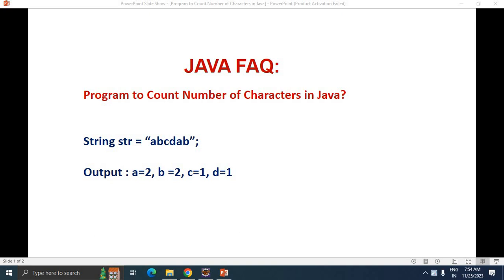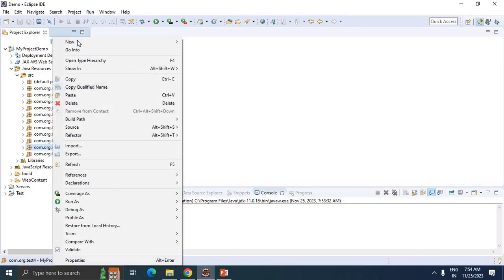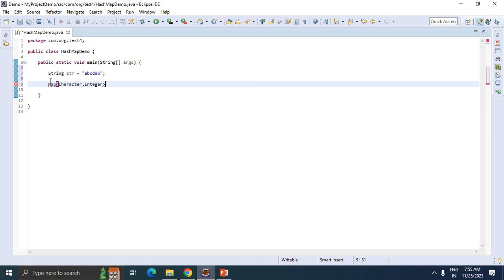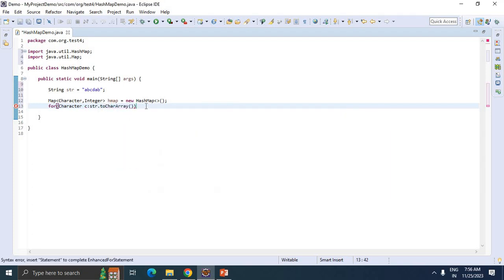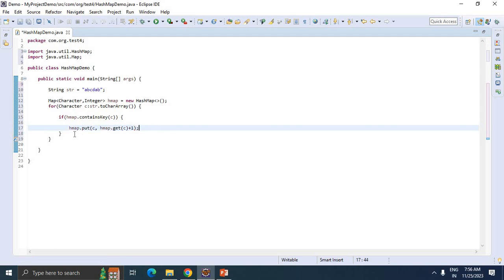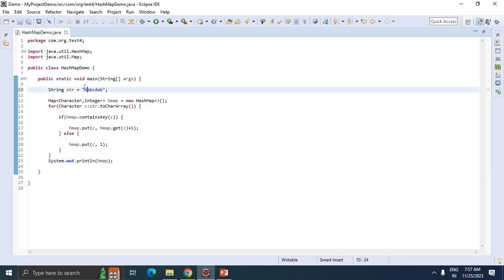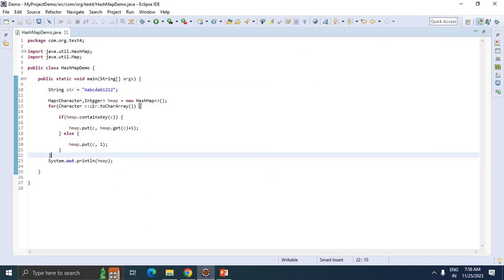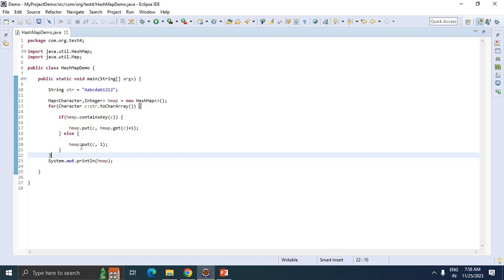JAVA FAQ # 104 || Program to Count Number of Characters in Java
Program to Count Number of Characters in Java